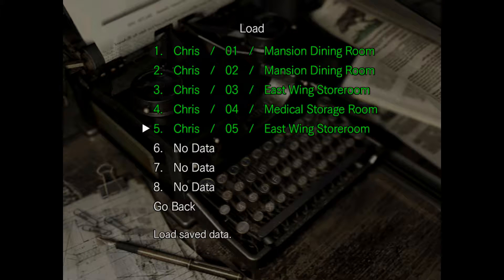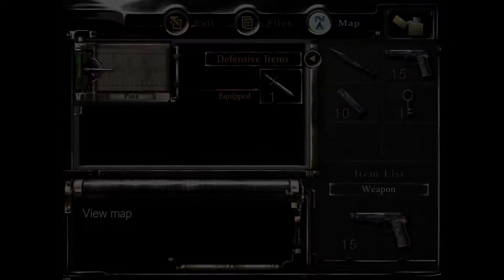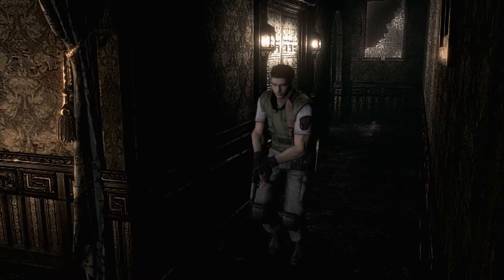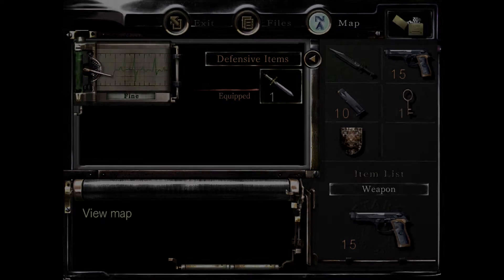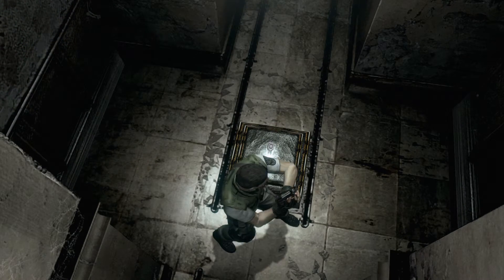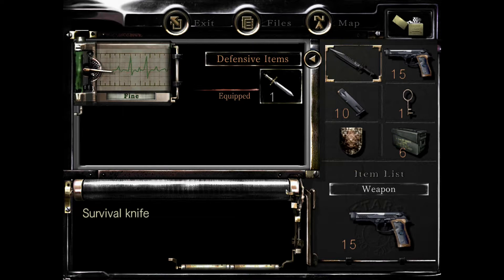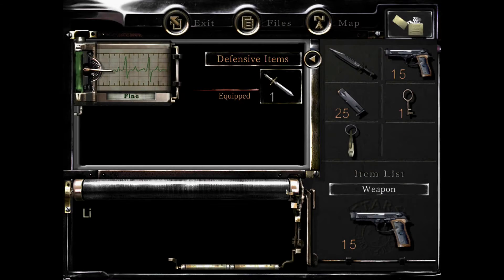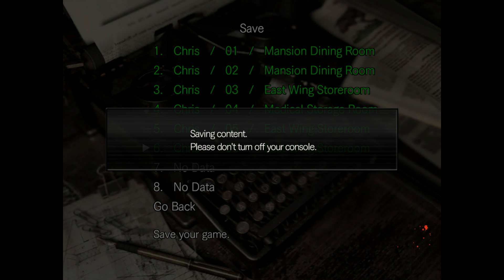Let's Play Resident Evil HD Remaster #5